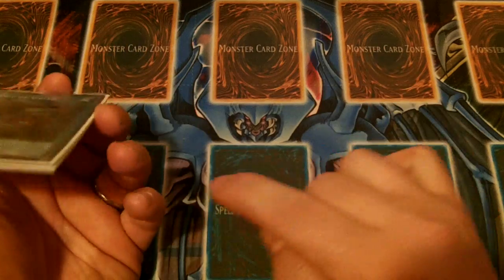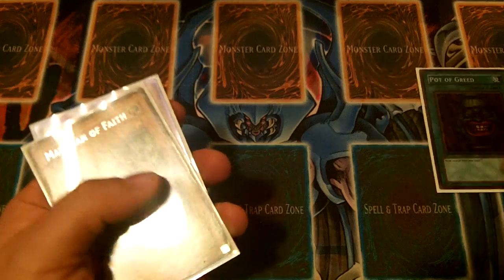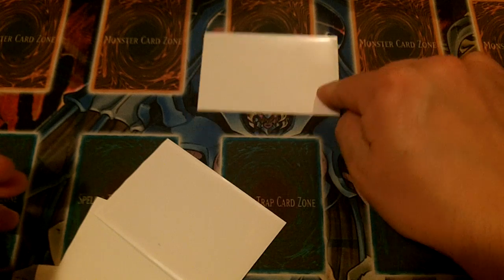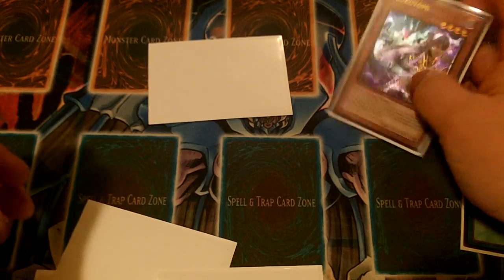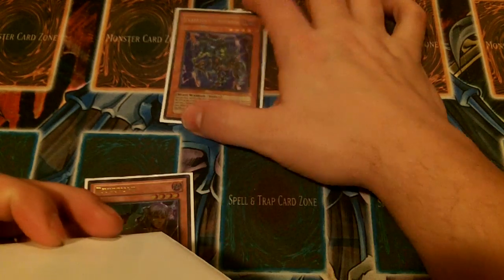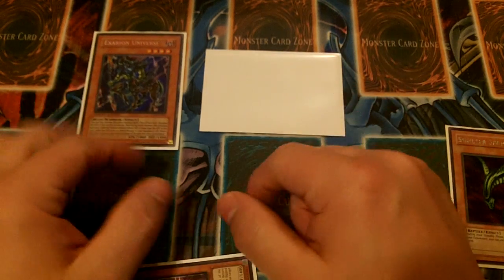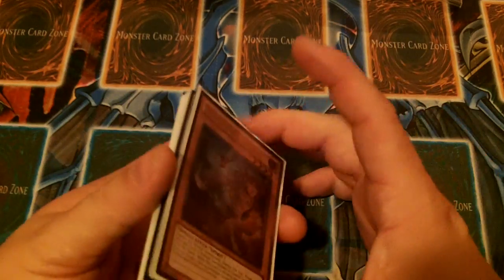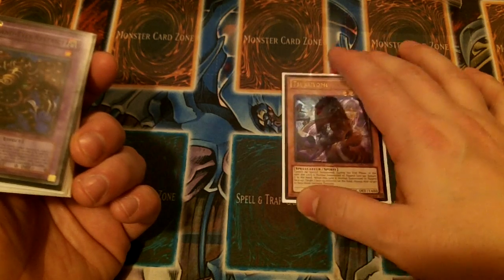YuGiOh Goat Control Lessons - Recognize the Enabler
I am talking about lessons you can learn while playing the old YuGiOh format Goat Control.

Goat Control Articles
Part 1